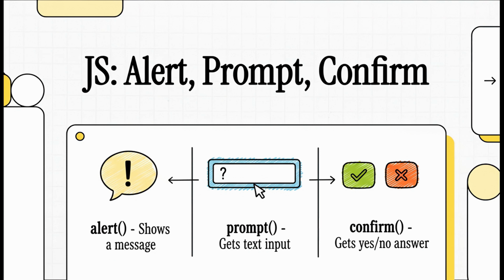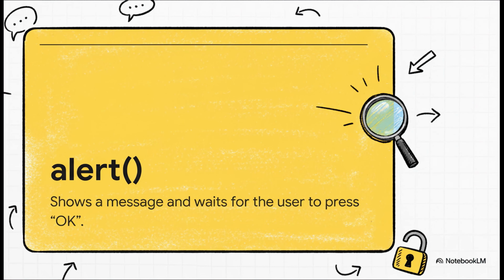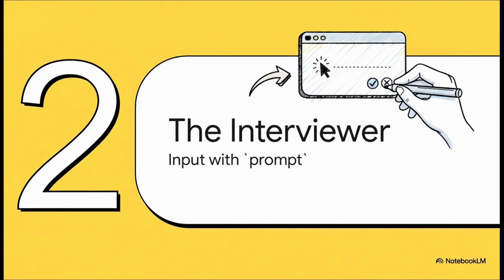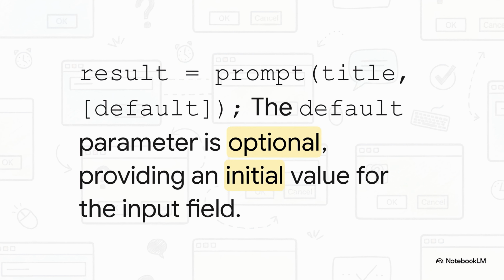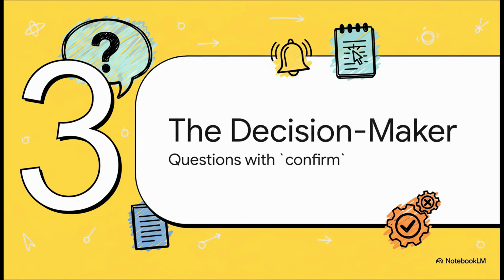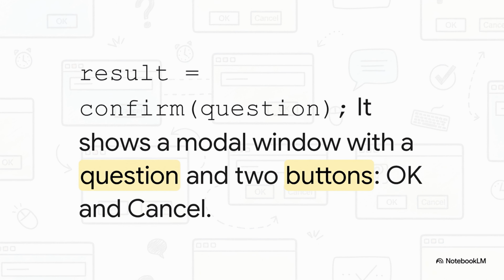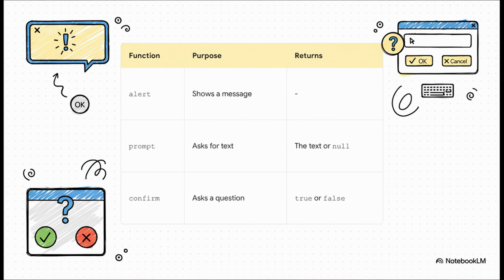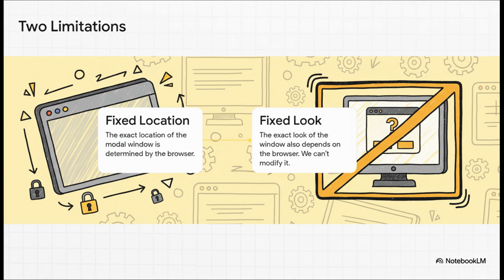Alert, Prompt, Confirm in JavaScript - User Interaction | Browser Dialogs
🪟 Want to quickly interact with users in a browser? In this video, we'll explore three built-in JavaScript functions: alert, prompt, and confirm. You'll learn how to display messages, request data, and get confirmation from users—the perfect tool for beginners and for debugging code!

These functions are the easiest way to make your web page interactive. Although they are rarely used in modern projects, every front-end developer needs to understand alert, prompt, and confirm.